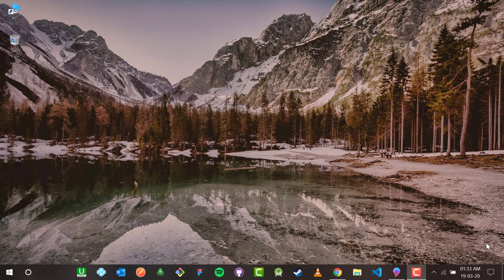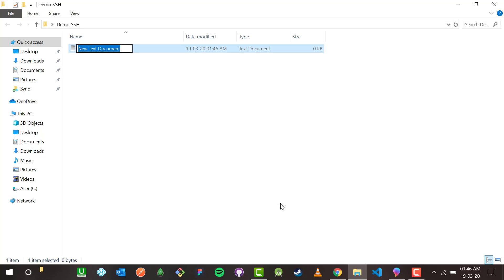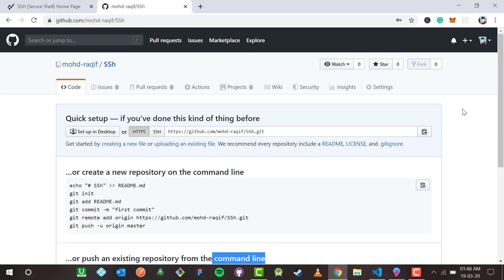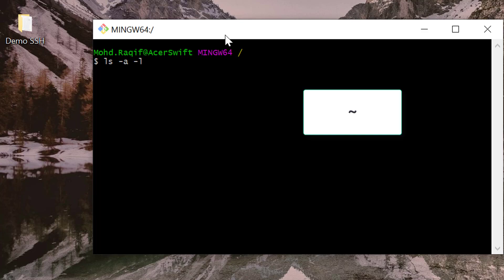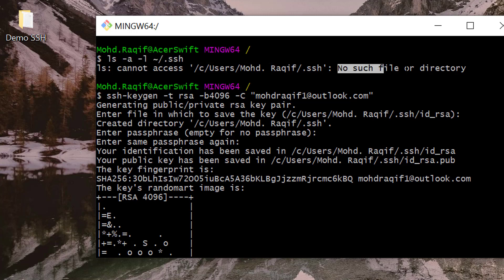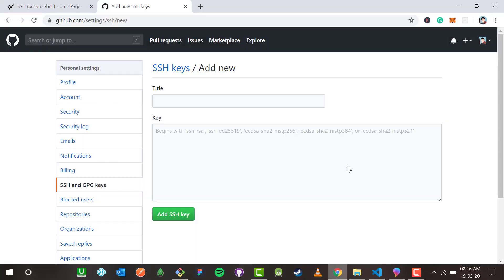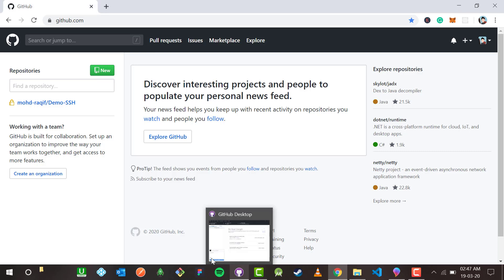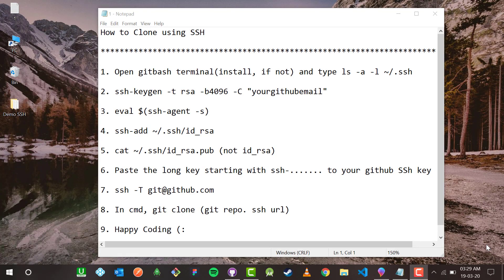How to clone and set SSH key: The GitHub tutorial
In this video, we'll see how to clone a repo. from GitHub by SSH keys and also setting up SSH keys to the GitHub account.

Steps for KEY GENERATE:
Step1: Install GitBash. Open it and type following commands:
ls -a -l ~/.ssh
ssh-keygen -t rsa -b4096 -C "your email"
eval $(ssh-agent -s)
ssh-add ~/.ssh/id_rsa
cat ~/.ssh/id_rsa.pub and copy this long key into your GitHub SSH setting (do not copy the id_rsa key)

Steps for CLONING:
Step 1: Copy the SSH-URL of the respected repo. and run:
git clone SSH-URL

New to GitHub??

If this doesn't help or if you're stuck at any point in the process, ask openly in the comment section. I'll be more than happy to solve it. HAPPY CODING (:(: